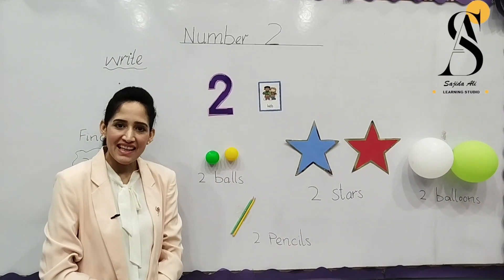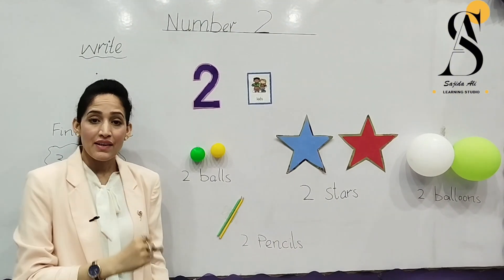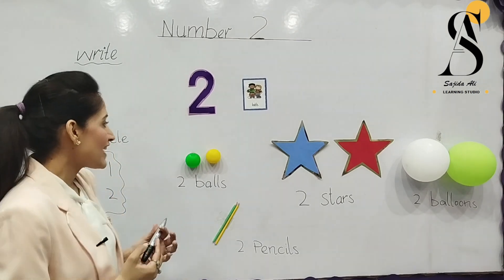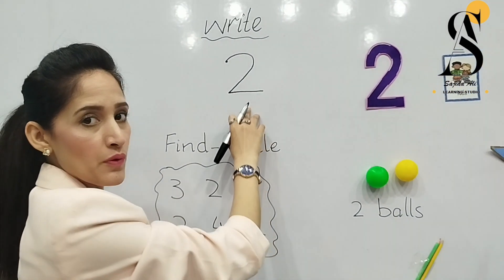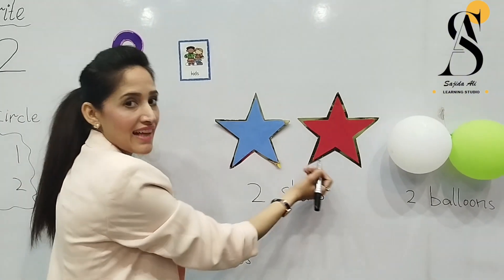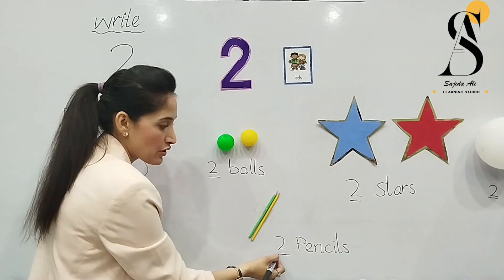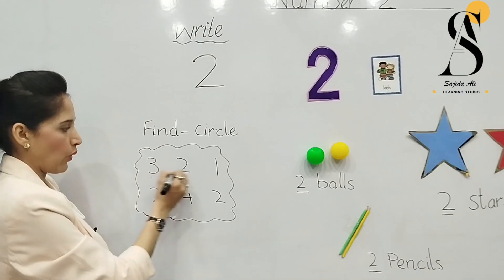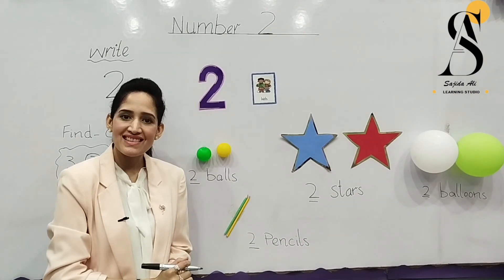Number 2|Introduction of number 2|Number formation of 2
Learners will be able to learn and number 2 by counting objects.It will help learners to understand its number value in an easy way.